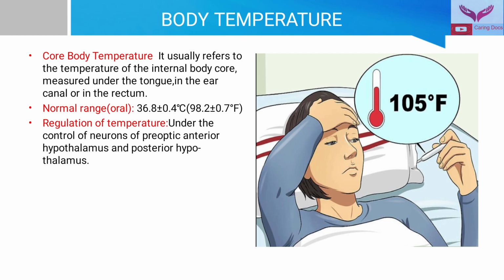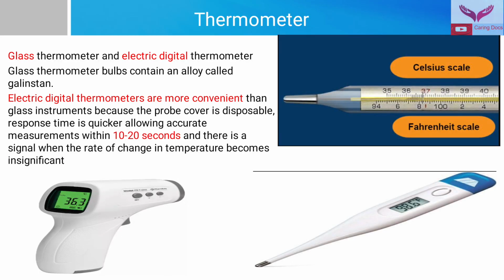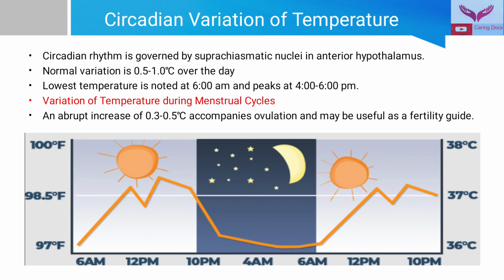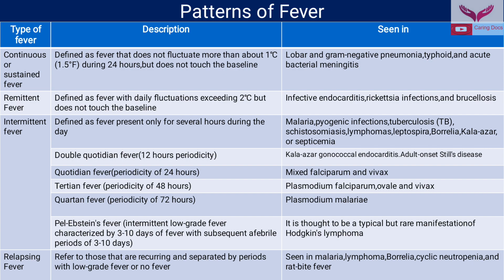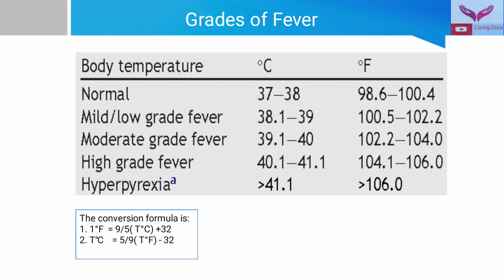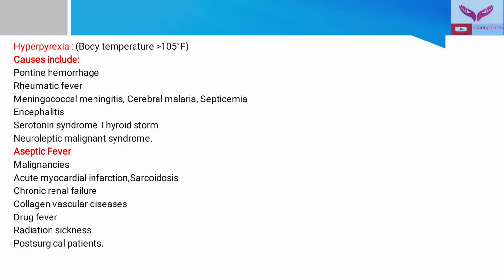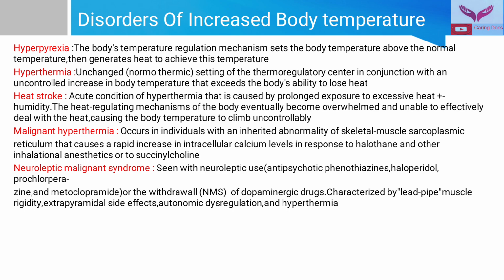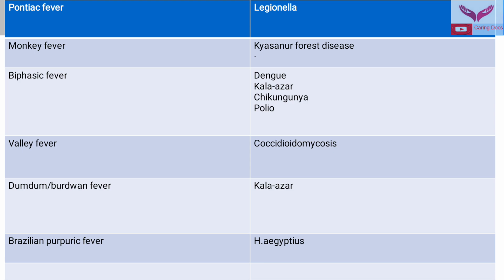General Examination | Body Temperature | Hyperpyrexia| Hyperthermia | Hypothermia |Fever Pattern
Body temperature
Core Body Temperature  It usually refers to the temperature of the internal body core,measured under the tongue,in the ear canal or in the rectum.

Normal range(oral): 36.8±0.4℃(98.2±0.7°F)

Regulation of temperature: Under the control of neurons of preoptic anterior hypothalamus and posterior hypo-thalamus.
sites of temperature measurement

 Oral temperature  : Probe placed under the tongue into the sublingual pockets and the lips closed around the instrument
The patient should not have recently smoked or ingested cold or hot food ordrink
Usually tested for about 3 minutes
Oral temperature reflects changes in core body temperature through the branch of the external carotid artery which perftuses the posterior sublingual pockets

Rectal readings are 0.4-0.6℃ higher than oral recordings : Measured with a lubricated blunt-tipped glass thermometer inserted 4-5 cm(2.5 cm in children)into the anal canal at an angle 20°from the horizontal withthe patient lying prone.
Usually tested for about 3 minute.Lags behind changes at other core sites as it is located far from the central nervous system as well as from the pulmonary artery
I ndicates the deep visceral temperature.
Can be affected by the temperature of the skin of the buttocks,the iliac artery and iliac vein

Tympanic Temperature : The scanning tip should be gently placed in the ear canal and then slowly inserted against the tympanic membrane snugly
Measures the infrared heat waves from the tympanic membrane
Close to hypothalamus and rapid measurement of core body temperature

Axillary readings lag behind oral temperature by 0.1 to 0.2 degree C :
Thermometer placed in the axilla and shoulder adducted.
 Convenient for patient.Core temperature cannot be assessed directly
 Lags behind the changes in core body temperature

thermometer Glass thermometer and electric digital thermometer
Glass thermometer bulbs contain an alloy called galinstan.
Electric digital thermometers are more convenient than glass instruments because the probe cover is disposable, response time is quicker allowing accurate measurements within 10-20 seconds and there is a signal when the rate of change in temperature becomes insignificant
There are safe ways to check temperature that don't hurt patients. These include:
Oral, rectal, armpit, or vaginal thermometers (digital or glass)
Special thermometers for the forehead, ear, or temporal artery
 Strips that change color to show temperature
These methods are used in hospitals and at home. More invasive methods (like probes or catheters) are more accurate but risk complications, so they're only used in critical care or surgery."
Circadian rhythm is governed by suprachiasmatic nuclei in anterior hypothalamus.
Normal variation is 0.5-1.0℃ over the day
Lowest temperature is noted at 6:00 am and peaks at 4:00-6:00 pm.
Variation of Temperature during Menstrual Cycles
An abrupt increase of 0.3-0.5℃ accompanies ovulation and may be useful as a fertility guide.
Fever is an elevation of body temperature that exceeds the normal daily variation and occurs in conjunction with an increase in the hypothalamic set point.
It can be defined as temperature of more than 37.2℃ (98.9F) at 6 am or more than 37.7℃(99.9F) at 4-6 pm.
When your body thinks it's too cold, it tries to warm up by:
- Shivering to make heat
- Moving blood to the core to keep it warm
- Stopping sweat to keep heat in
When your body thinks it's too hot, it cools down by:
- Sweating to lose heat
- Letting heat escape through the skin
This happens naturally throughout the day, and can also be affected by illness or medicine."

Type of fever
Continuous or  sustained fever
Remittent Fever
Intermittent fever
Relapsing FeverFever with Night Sweats : It has been described in infectious diseases such as TB,Nocardia,brucellosis,liver or lung abscess,and subacuteinfective endocarditis,as well as in noninfectious diseasessuch as polyarteritis nodosa and cancers such as lymphomas.
Fever with Bradycardia :Itis a feature of untreated typhoid,leishmaniasis,brucellosis,Legionnaire's disease and psittacosis,and yellow fever.
Fever with Unknown Origin : In 1961,pyrexia of unknown origin (PUO) was originally defined by Peters dorf and Beeson as an illness of more than 3 weeks duration,fever higher than 38.3℃(101F) on several occasions and diagnosis uncertain after 1 week of study in hospital.
This definition has been modified,removing the requirement that the evaluation must take place in the hospital and refined to include four different subgroups,each requiring different investigative strategies:Classical, nosocomial,neutropenic,and human immunodeficiencyvirus(HIV)-related.

Hyperpyrexia : (Body temperature more than 105°F)
Causes include:
Pontine hemorrhage
Rheumatic fever
Meningococcal meningitis, Cerebral malaria, Septicemia
Encephalitis
Serotonin syndrome Thyroid storm
Neuroleptic malignant syndrome.
Aseptic Fever
Malignancies
Acute myocardial infarction,Sarcoidosis